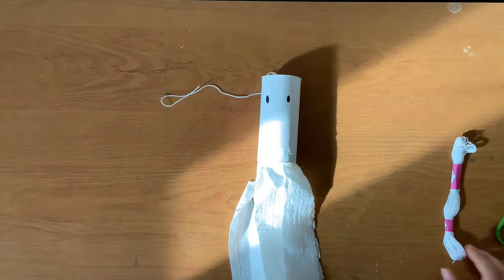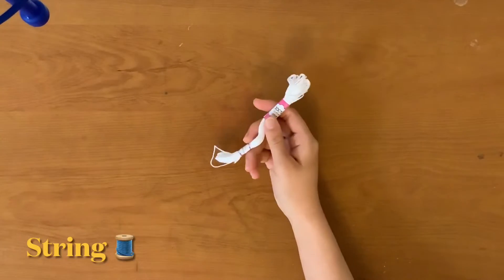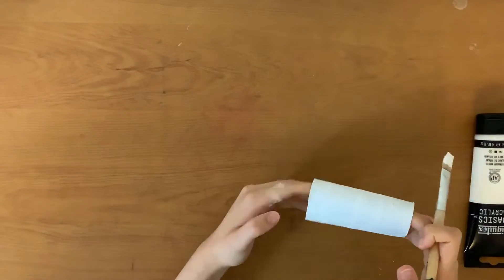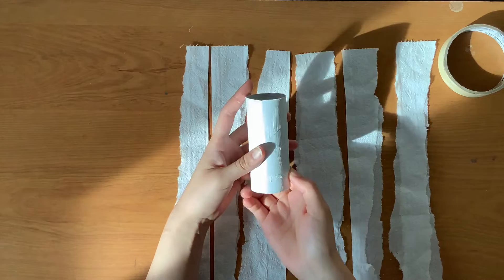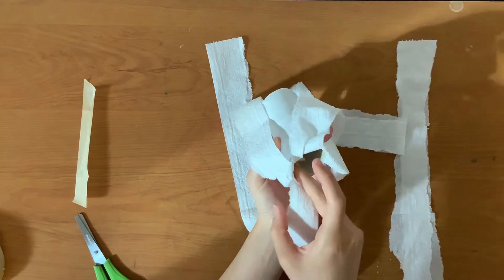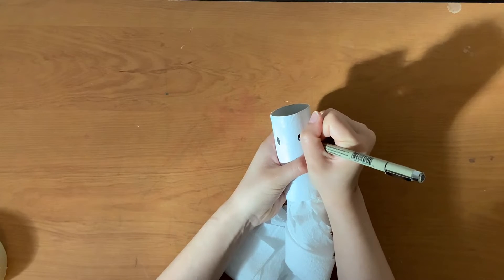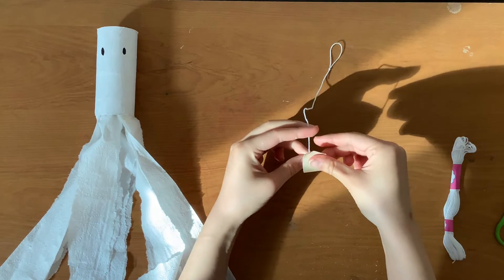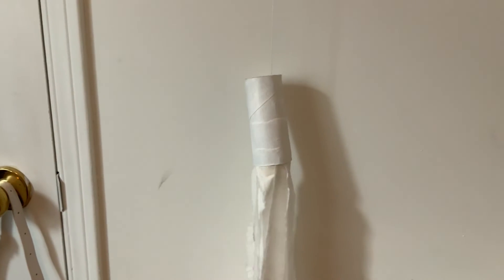Easy Toilet Paper Roll Ghost Craft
Have fun making this friendly ghost with things you can find around your home!  In this video, I will be showing how to make a toilet paper ghost. We will be attaching toilet paper to a toilet paper roll to create a ghost with a flowy figure. We will also paint on a face and attach a string to the top so the craft could be hung up as Halloween decor.